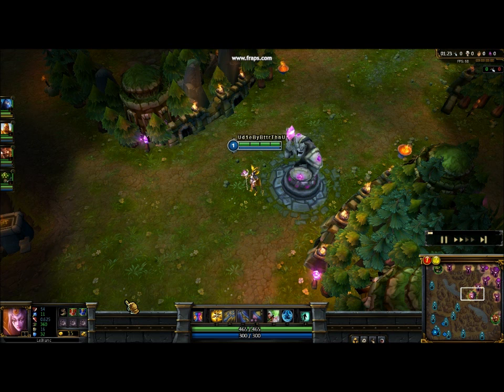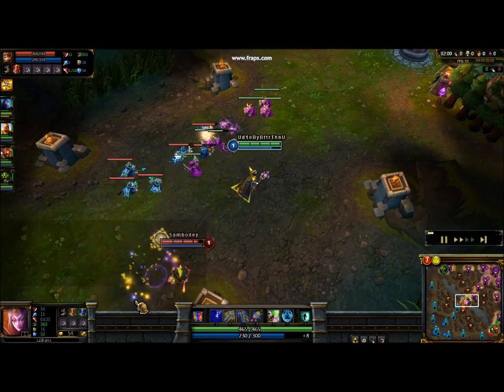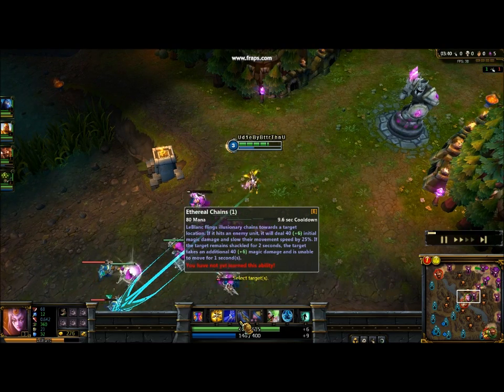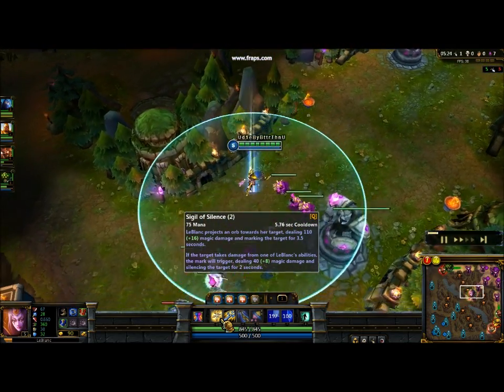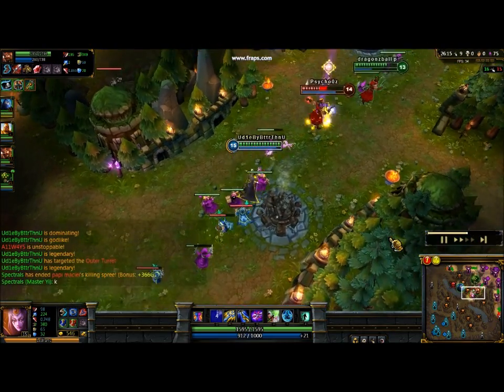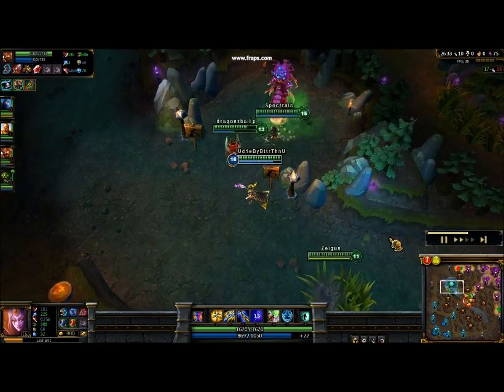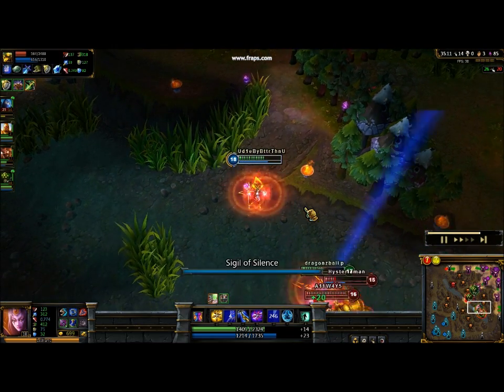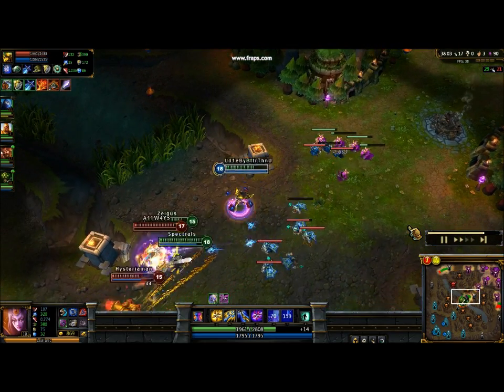Leblanc Guide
Another Ud1eByANARCHIST guide, this time it's Summoner's Rifl and I'm playing Leblanc.  I actually loss the game but I actually get to 17 and 0 (while being a player down).

Items: Items: Sorcerer's Shoes, Rabadon's Deathcap, Rod of Ages, Rylai's Crystal Scepter, Will of Ancients, Zhonya's Hourglass.